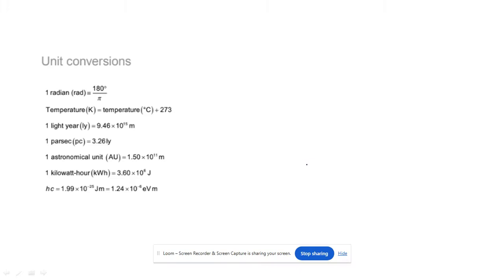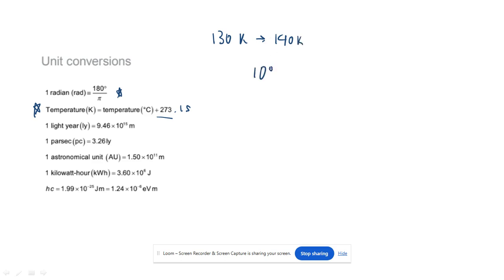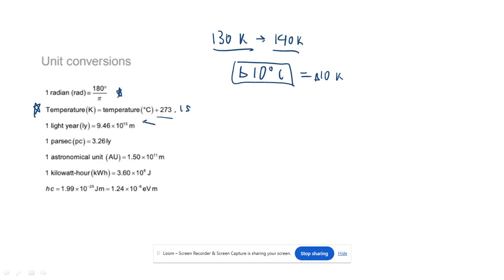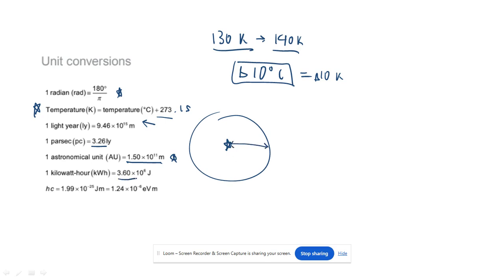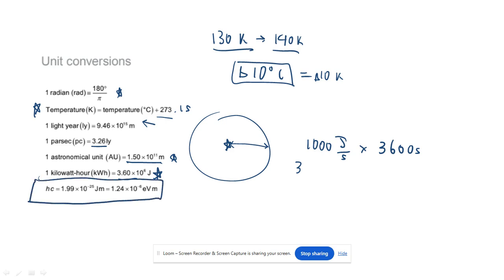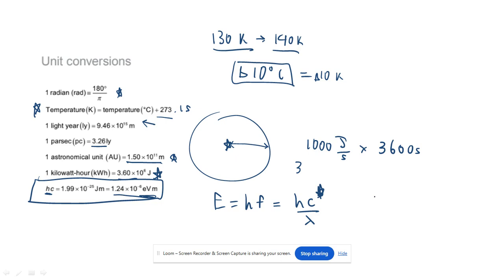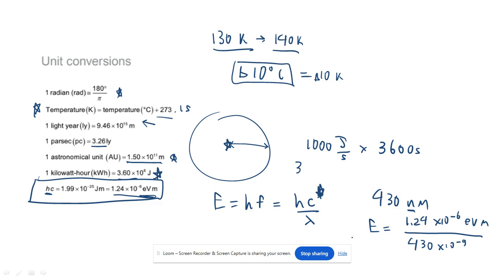HTP DP2025 Unit Conversions